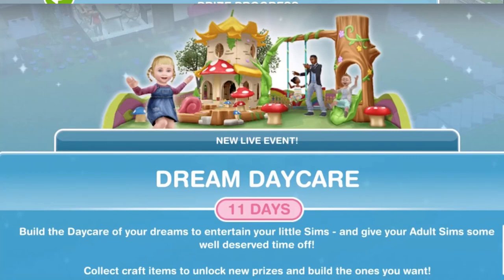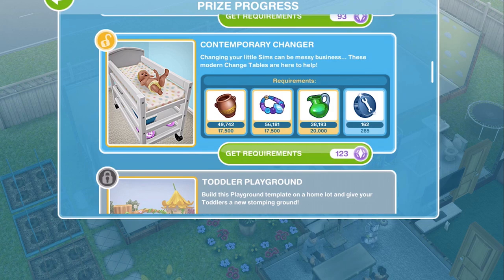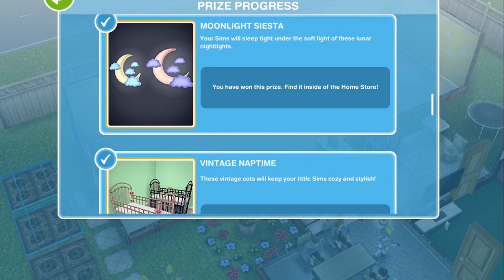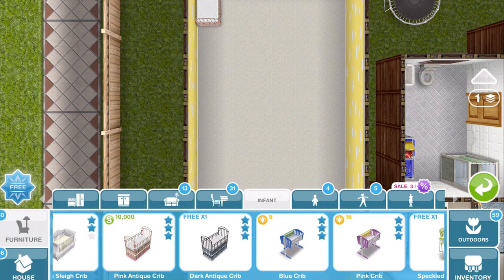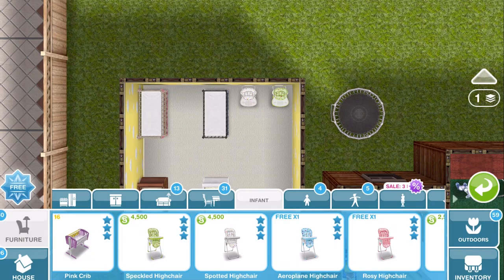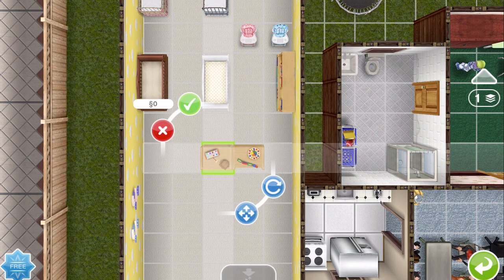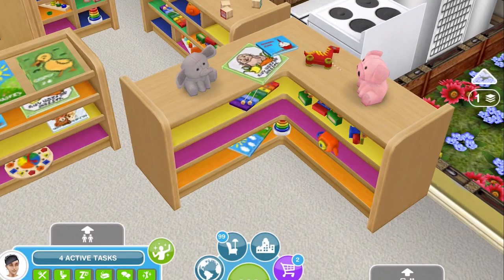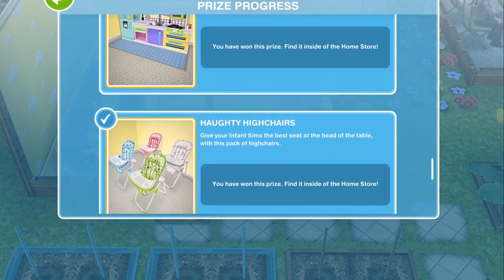Sims Freeplay | Day Care Event Prizes and Review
The Sims Freeplay Day Care update was released on 4 April 2017 and the Day Care event began with this update. We had 11 days to complete this limited time event by collecting candles, glassware, jewellery and pottery. There were many prizes up for grabs including new cribs, toddler cooking station, new highchairs, toy storage units and the grand prize of a new toddler play area. Did we unlock it all?

Vlogging Camera
Editing |

Music Credits